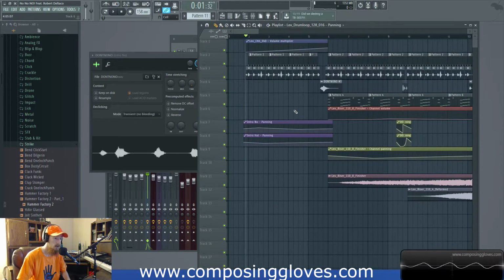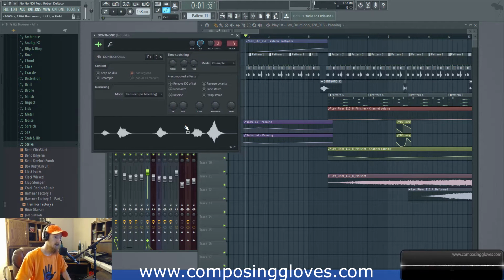12. Syncopation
Syncopation is your friend! We look at what syncopation is and how to use as well as the danger of over using it.